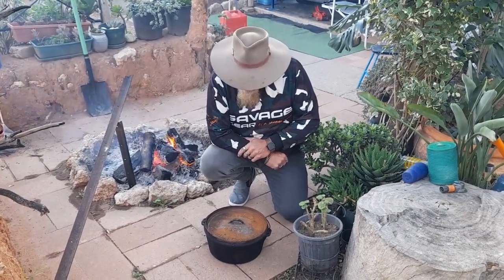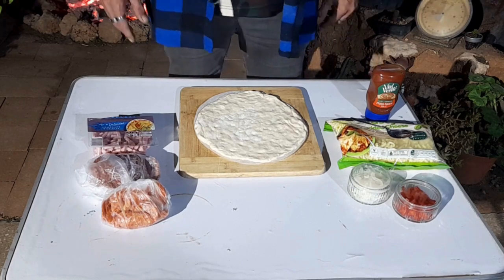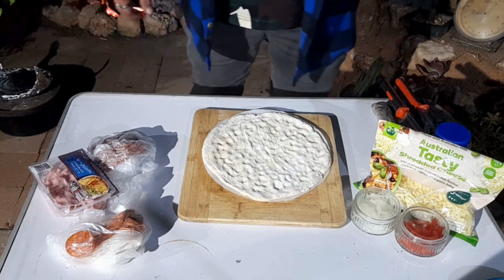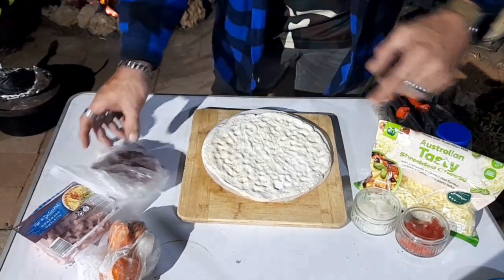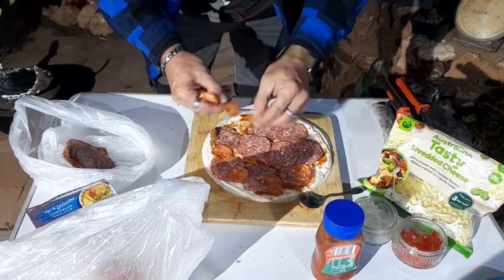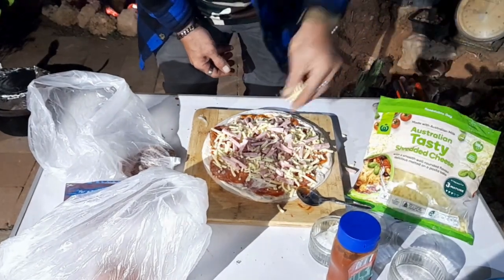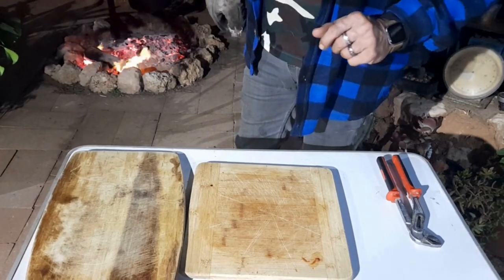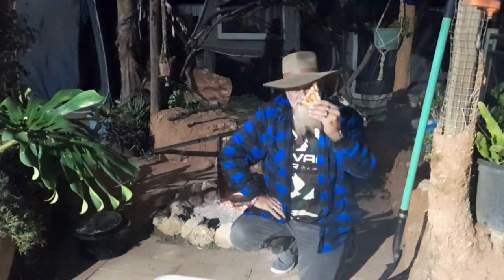DIY Budget Dutch Oven / Cast Iron / Camp Oven Pizza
Join us this Episode as we make an easy, budget, DIY Pizza modification for our Dutch oven / cast iron / camp oven.
Cheap and easy, this invention is a creative idea that everyone can easily make and do.  We even cook two delicious home made pizzas on the fire to test it out.  It was an amazing success and so, so easy!!